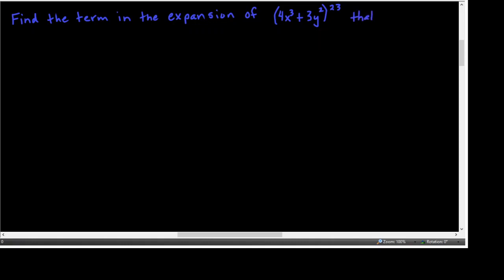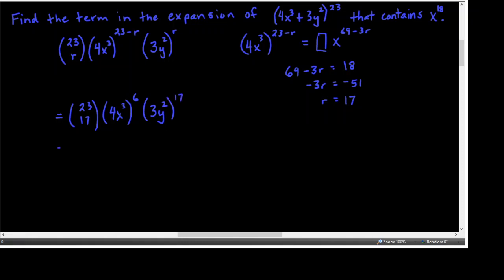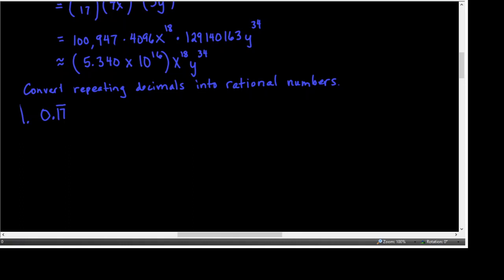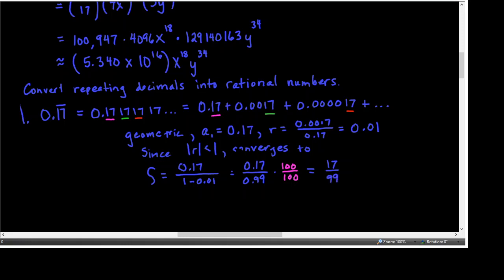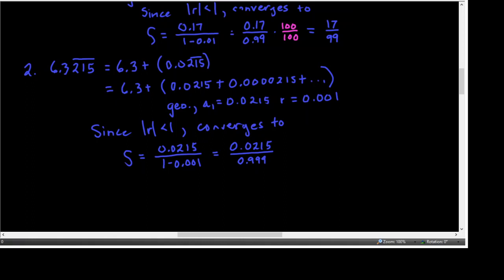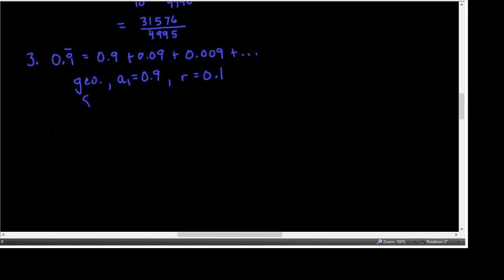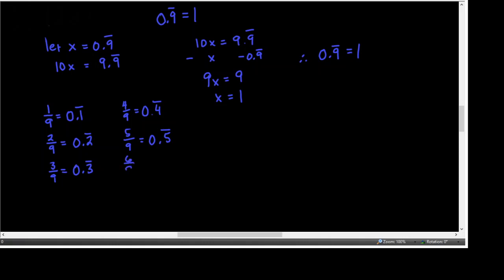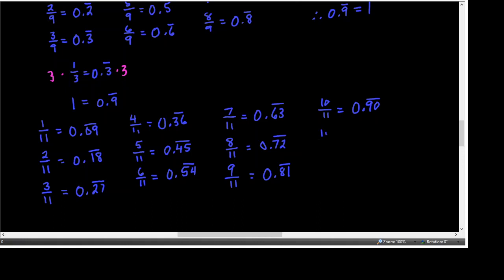12•5, Part 2